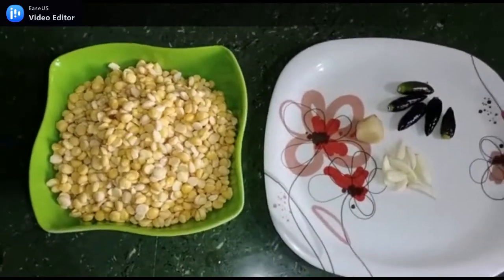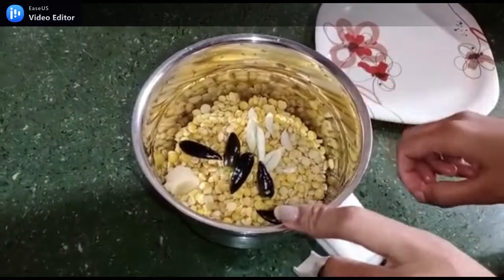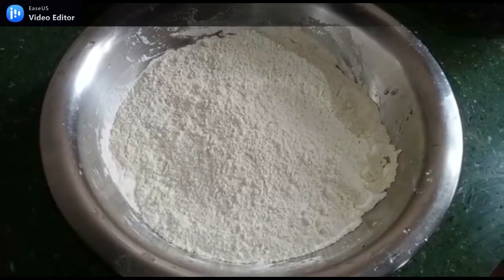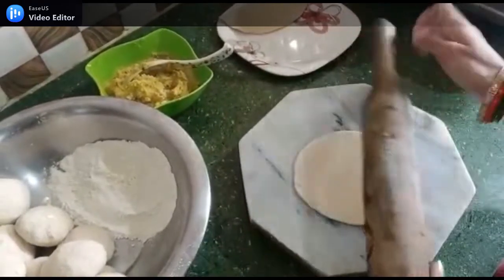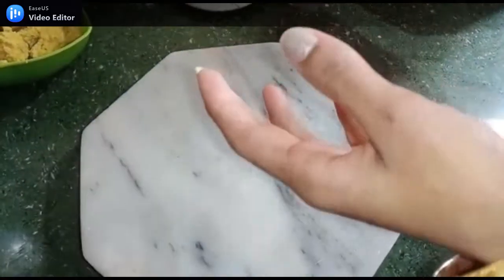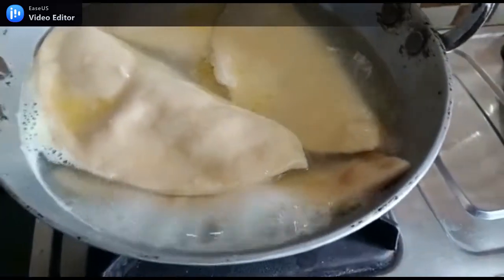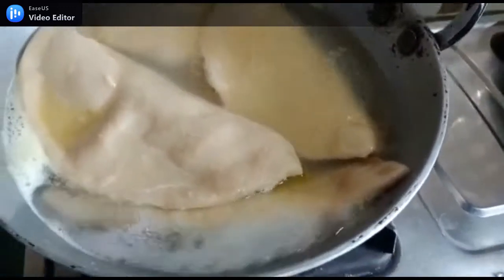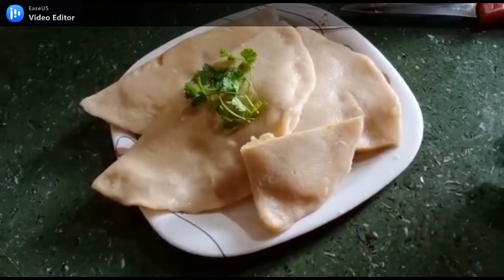Faraa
Very Healthy, Unique and old traditional recipe of North India..